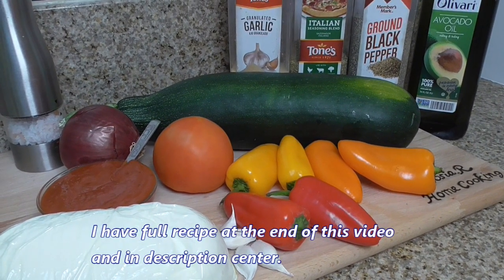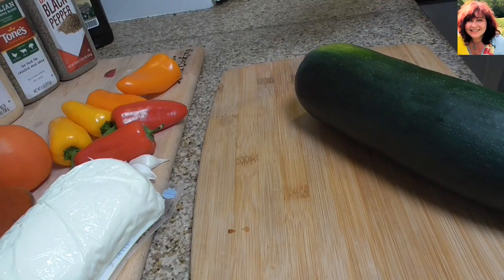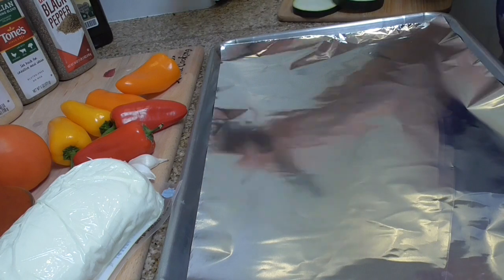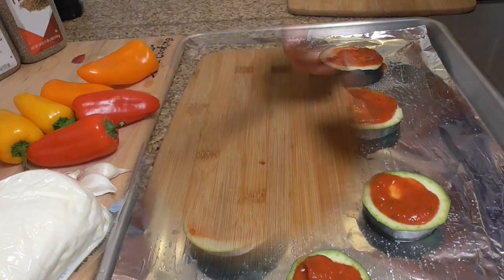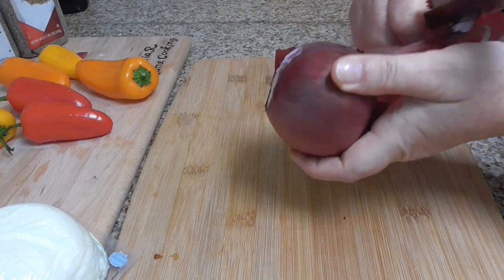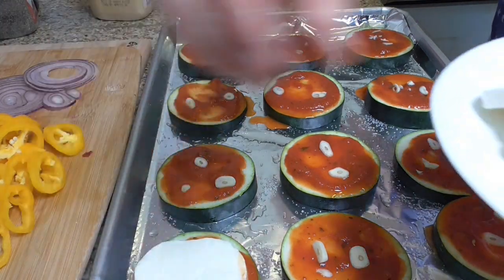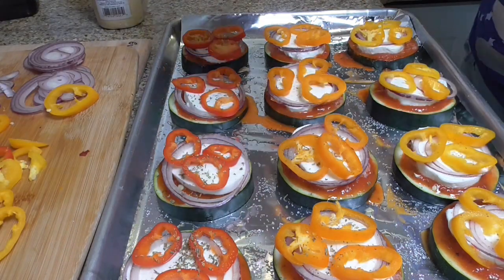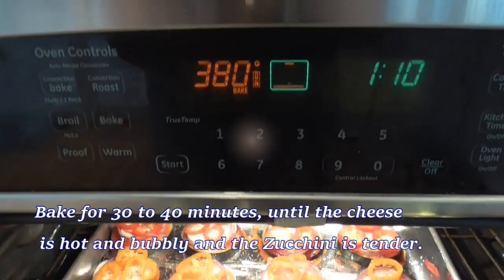Zucchini , Cukinia, Courgette Pizza Episode # 136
Don't FRY The  Zucchini, Cukini, Courgette , cook them this way. Homemade delicious low carb Zucchini Mini Pizza  is made with Zucchini, cukini, courgette options over regular  flour dough
pizza .Try out these healthy Pizza  and You  Love it. This recipe is a perfect idea for lunch or dinner. Enjoy  Smacznego.
Posting exciting new recipe every other Monday ! so keep checking back!

 Ingredients :
1 Extra Large Zucchini
½ Cup Marinara  Sauce
6 mini Peppers ( 3 different colors)
1 Red Onion
1  Tomato
1 Lb Fresh Mozzarella Cheese
5 Garlic Cloves
1 tsp Garlic Powder
1 tsp Italian Seasoning
 ½ tsp Black Pepper
2 Tbs Avocado Oil
Please leave a comment below and thank you for watching Gosia R Home Cooking. and see You on the next video .Please hit  the Subscribe button and turn on notification bell so that You will not miss out  on more updates:) . Thank You for visiting. Check Your spam Folder. Support and Stay Supported Please.  This channel is not intended for children under the age of 13.